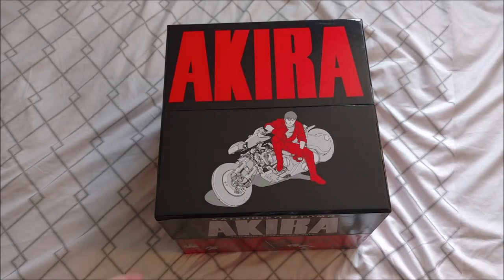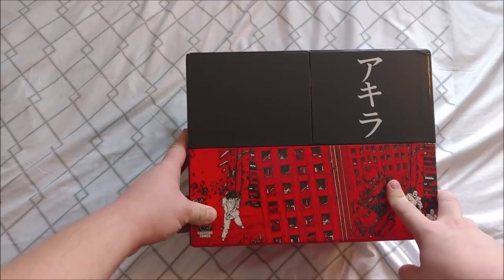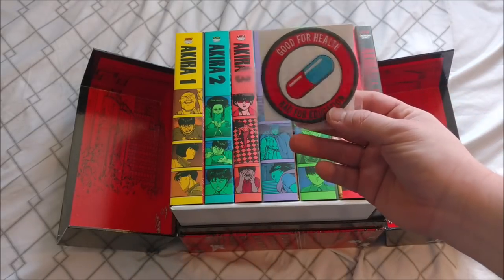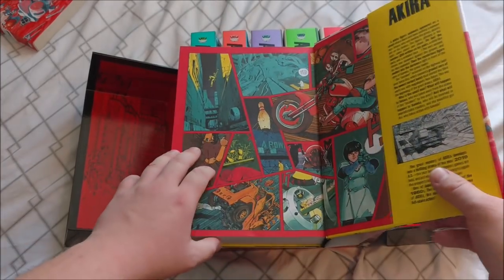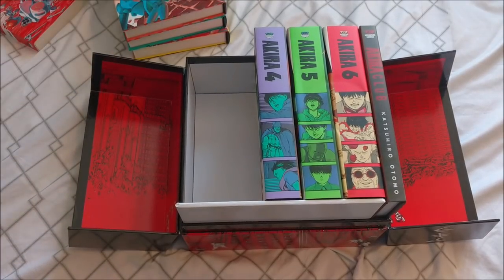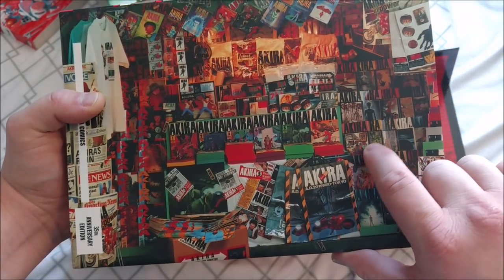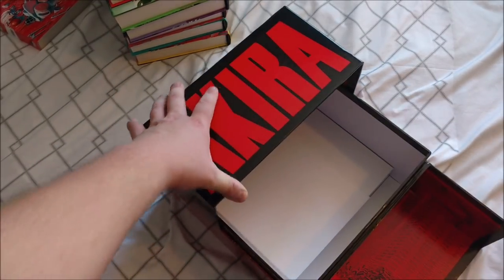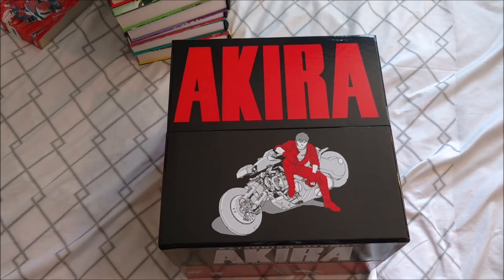Akira 35th Anniversary Edition - Unboxing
Thanks for taking time out of your'e day to watch this video!

Check out some of my other videos! vvvvvvv